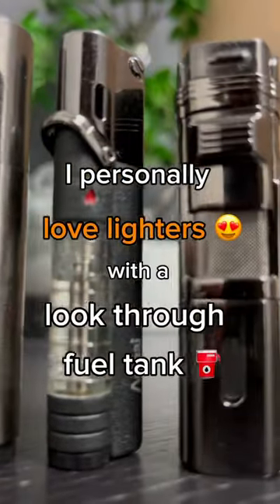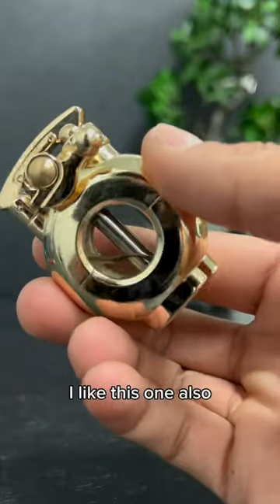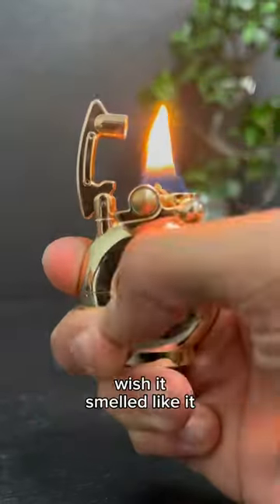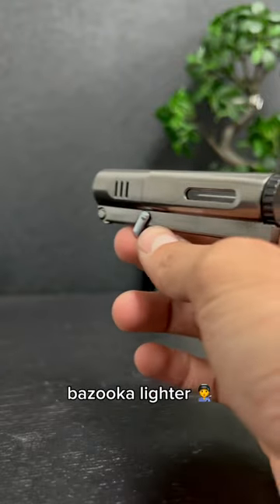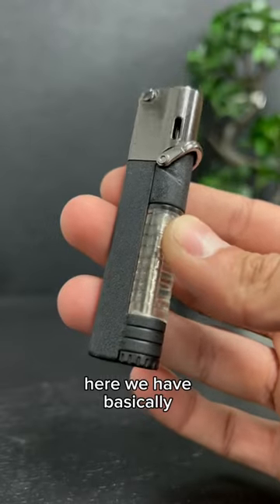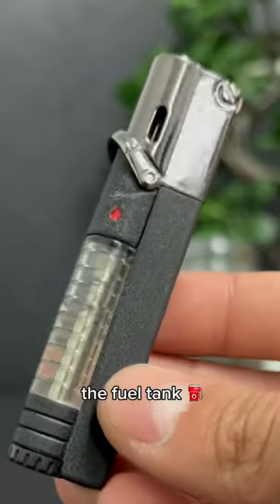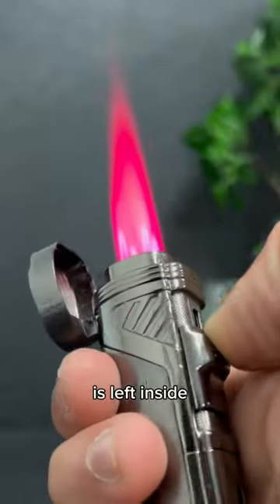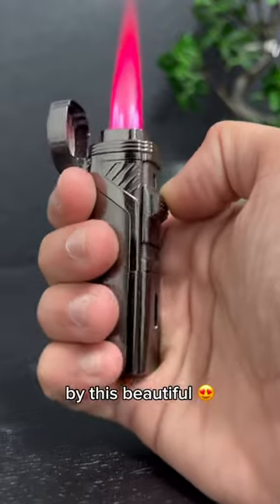Who else loves see-through lighters? 😱🔥